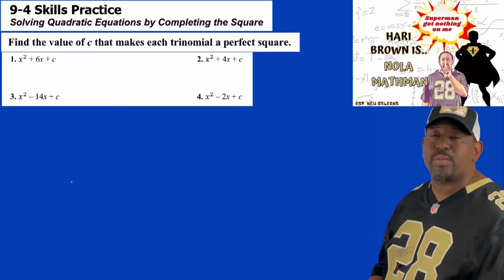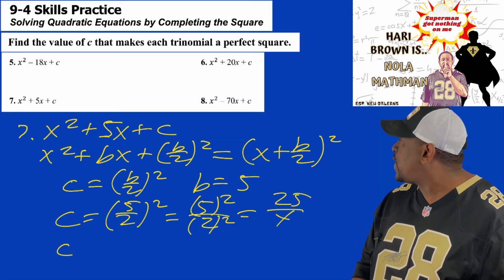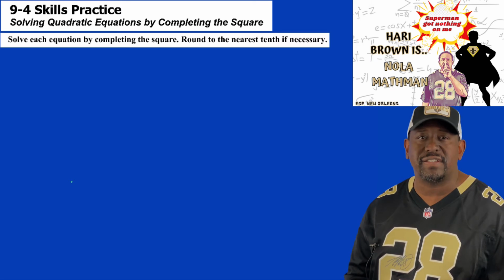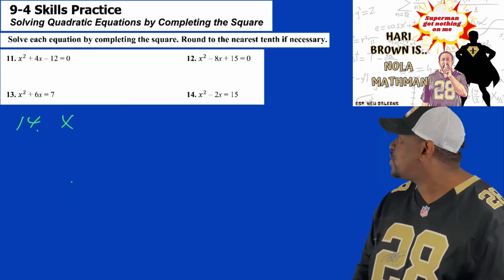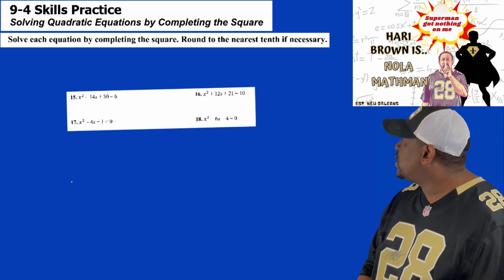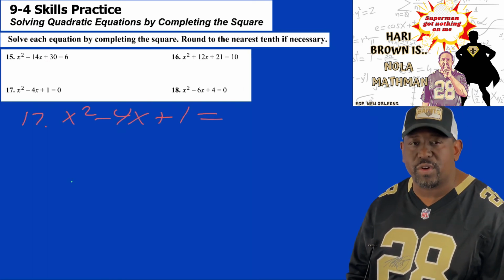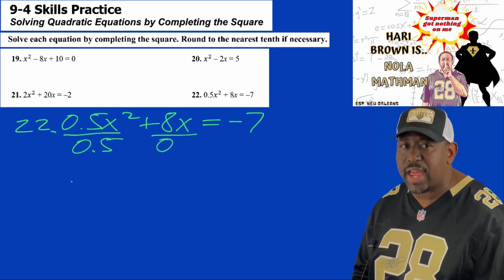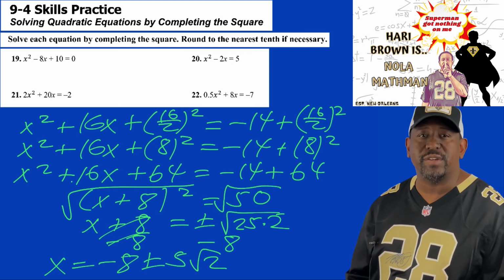McGraw Hill Algebra 1, Chapter 9, Lesson 4 - Solving Quadratic Equations by Completing the Square